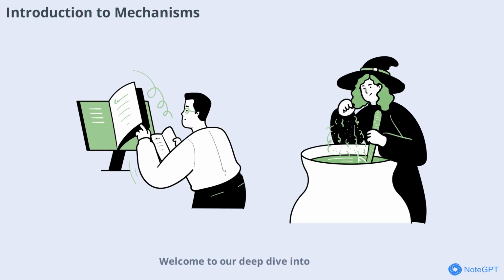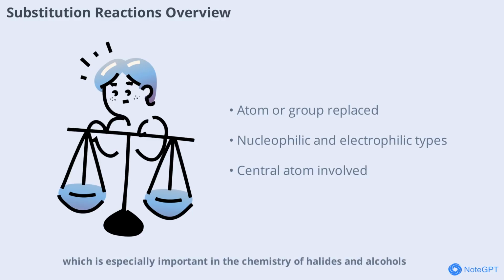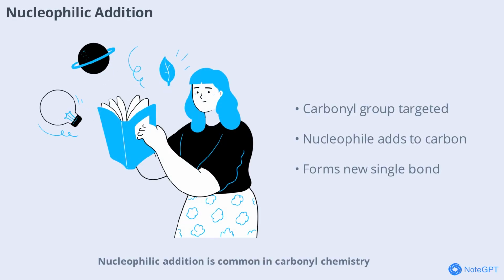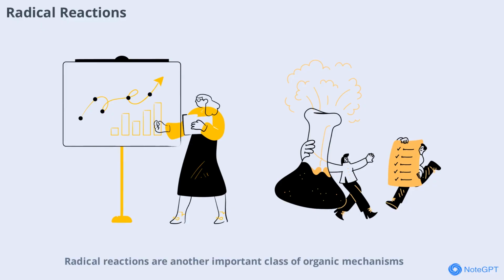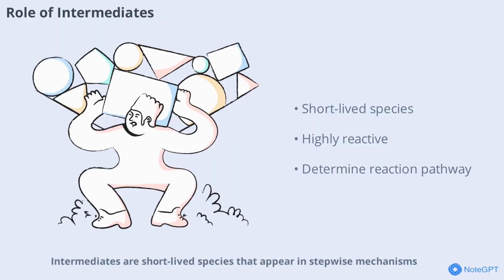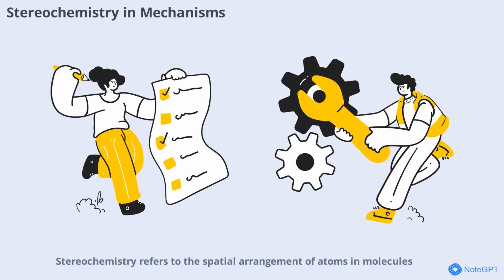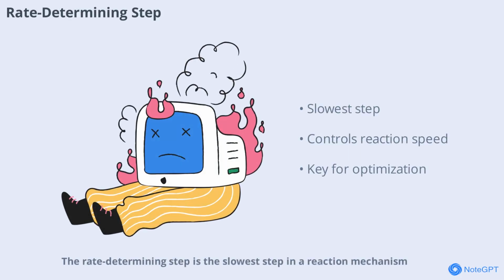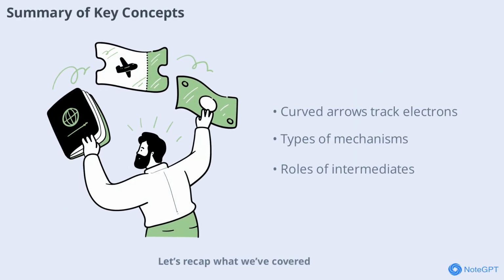Organic Chemistry Mechanisms Explained||SN1, SN2, E1, E2, Addition & More | Class 11, 12 & JEE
Welcome to your ultimate guide to Organic Chemistry Mechanisms! ⚛️
In this video, we’ll break down the step-by-step processes behind every major organic reaction — showing not just what happens, but why it happens. From substitution, addition, elimination, rearrangement, and radical reactions to pericyclic mechanisms, you’ll understand electron flow, intermediates, and transition states like never before.

Here’s what you’ll learn:

Curved arrow notation and how to read mechanisms

SN1, SN2, E1, and E2 mechanisms simplified

Addition and elimination reactions explained visually

Radical and rearrangement mechanisms

Pericyclic reactions: Diels–Alder, Electrocyclic & Sigmatropic

Key concepts: intermediates, transition states, activation energy, and catalysts

Real-world importance of reaction mechanisms

Whether you’re preparing for Class 11, Class 12, NEET, or JEE, this video will make organic chemistry logical, simple, and predictable.

📚 Perfect for board exams, competitive tests, and anyone who wants to truly understand organic reactions instead of memorizing them.

Chapters Included in this Video
00:00 – Introduction to Organic Chemistry Mechanisms
00:30 – What Is a Reaction Mechanism?
00:56 – Curved Arrow Notation Explained
01:20 – Main Types of Organic Reactions
01:39 – Substitution Reactions Overview
01:58 – SN1 Mechanism (Two-Step Substitution)
02:24 – SN2 Mechanism (One-Step Substitution)
02:48 – Electrophilic Substitution in Aromatics
03:08 – Addition Reactions Overview
03:26 – Electrophilic Addition Mechanism
03:46 – Nucleophilic Addition Mechanism
04:04 – Elimination Reactions Overview
04:22 – E1 Elimination Mechanism
04:42 – E2 Elimination Mechanism
05:01 – Rearrangement Reactions
05:20 – Radical Reactions Overview
05:38 – Radical Initiation Step
05:56 – Radical Propagation Step
06:15 – Radical Termination Step
06:33 – Pericyclic Reactions Overview
06:51 – Diels–Alder Reaction
07:09 – Electrocyclic Reactions
07:26 – Sigmatropic Rearrangements
07:43 – Concerted vs Stepwise Mechanisms
08:01 – Reaction Intermediates (Carbocations, Radicals, etc.)
08:17 – Transition States Explained
08:35 – Activation Energy Concept
08:51 – Role of Catalysts in Mechanisms
09:08 – Effect of Solvents on Mechanisms
09:25 – Stereochemistry in Reaction Mechanisms
09:43 – Regioselectivity (Markovnikov vs Anti-Markovnikov)
10:00 – Chemoselectivity Explained
10:15 – Kinetic vs Thermodynamic Control
10:30 – Energy Diagrams and Reaction Profiles
10:46 – Reaction Coordinate Concept
11:02 – Rate-Determining Step
11:17 – Experimental Evidence for Mechanisms
11:34 – Isotope Labeling Technique
11:50 – Kinetic Studies and Rate Laws
12:06 – Computational Chemistry in Mechanism Study
12:23 – Common Mistakes in Learning Mechanisms
12:38 – Tips to Master Organic Mechanisms
12:54 – Real-World Importance of Mechanisms
13:08 – Recap of Key Mechanistic Concepts
13:26 – Conclusion & Next Steps